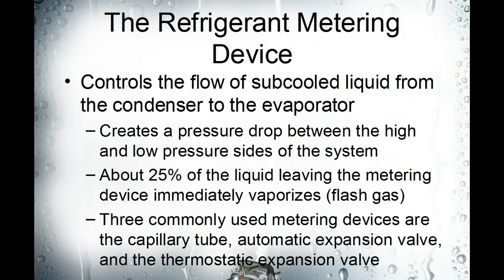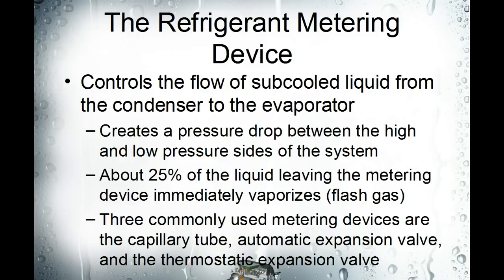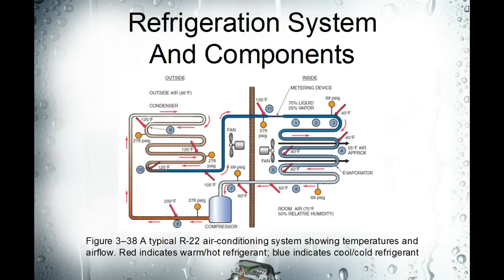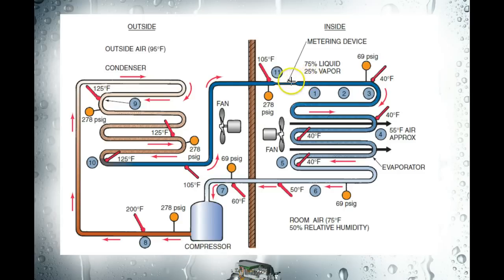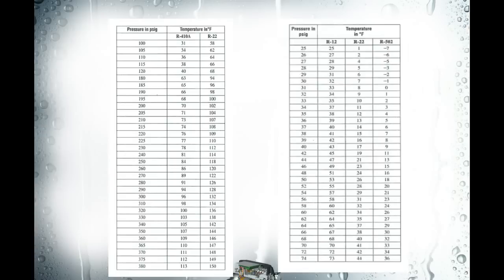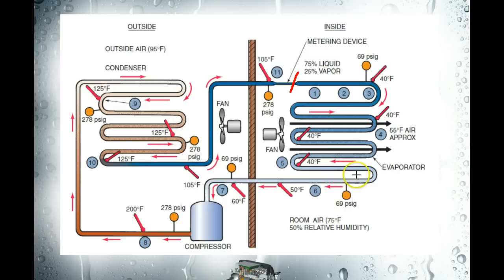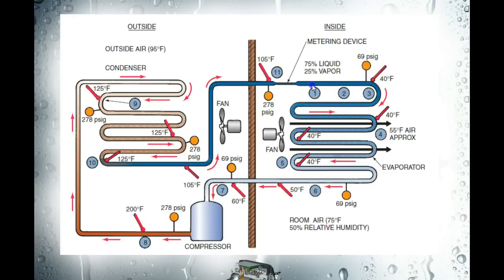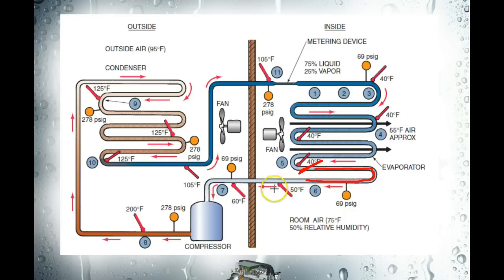Online HVAC Training - The Refrigeration Cylce - Part 1